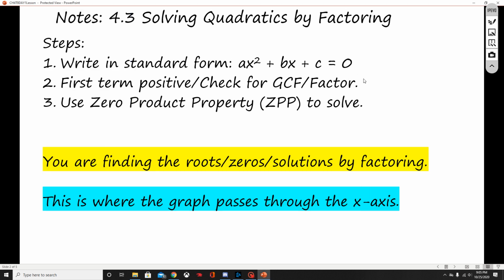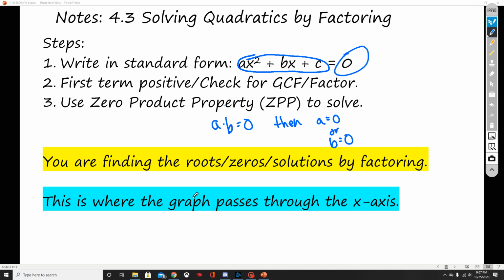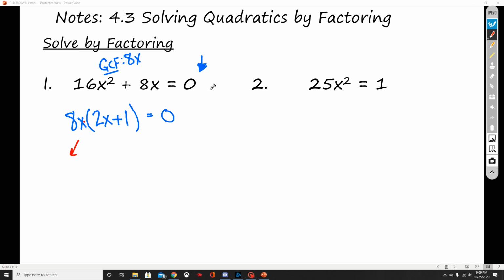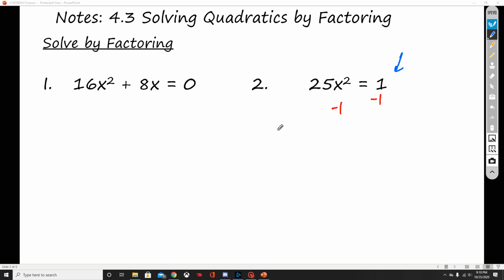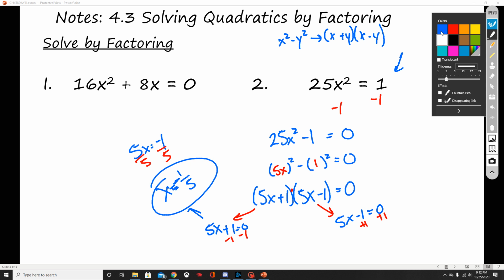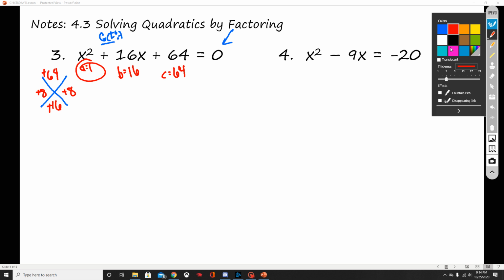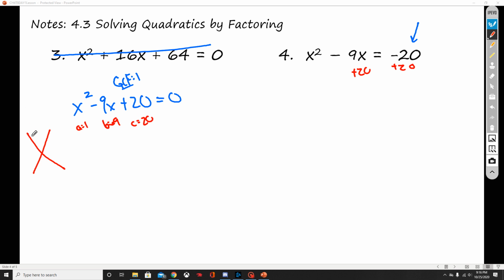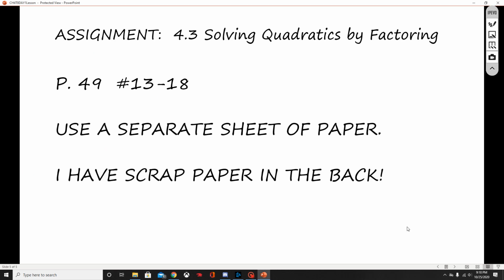(DAY 1) Chapter 4 Topic 8 - Solving Quadratics by Factoring